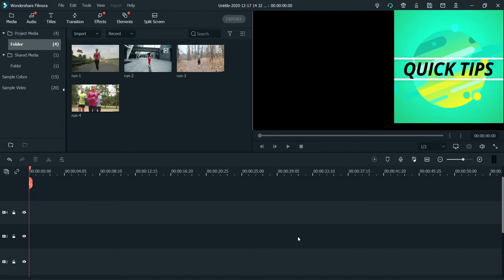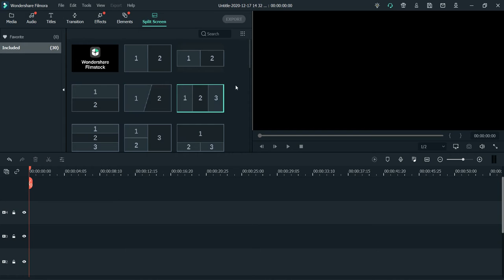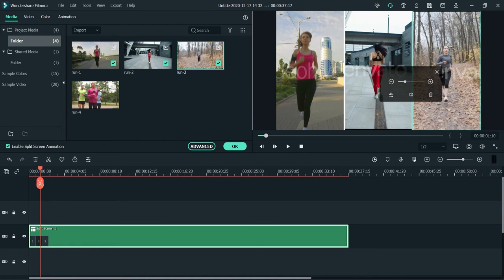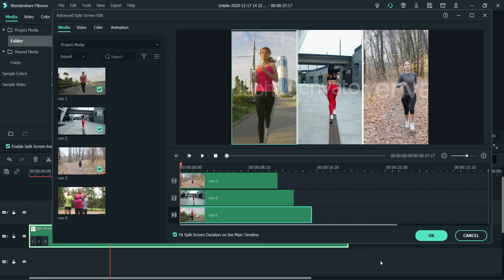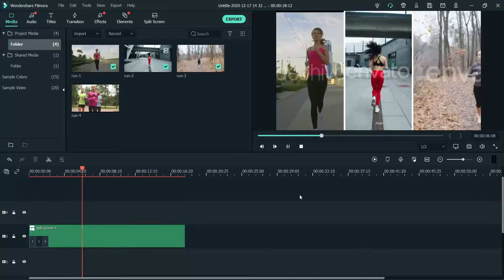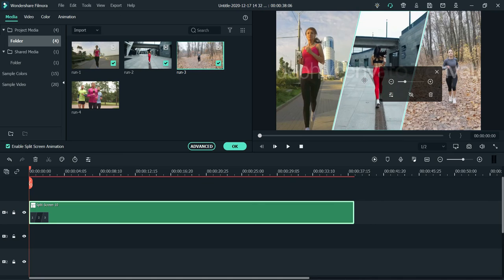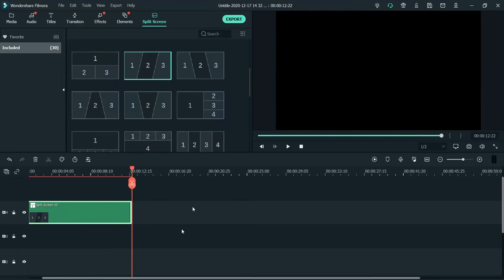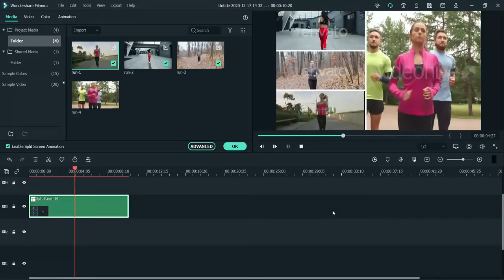Filmora Split Screen | How To Make A Split Screen Video in Filmora Solution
This video is presenting "filmora split screen" topic information but we also try to cover the subjects:
- how to make a split screen video
- how to use split screens
- split screen video editing

Thank you for visiting, I'm going to suffice as short as possible, so let's cut to the chase! Are you looking for more information about how to use split screens in Filmora?

 Inside this video, I want to talk about filmora split screen tutorial. Are you ready? Please watch this video and you'll thank me later!

To offer you the very best watching experience, YouTube changes the quality of your video stream based upon your viewing conditions. This is why you may observe that the quality of your video modifications as you enjoy videos.
Why do not you add this video to your playlist so you can enjoy it later on.

Sharing is caring! Share this youtube video on Facebook